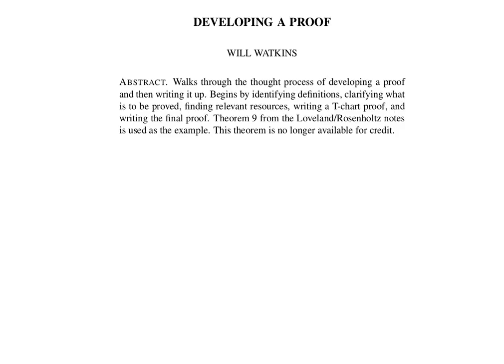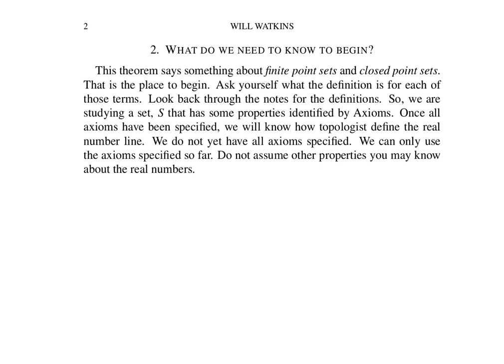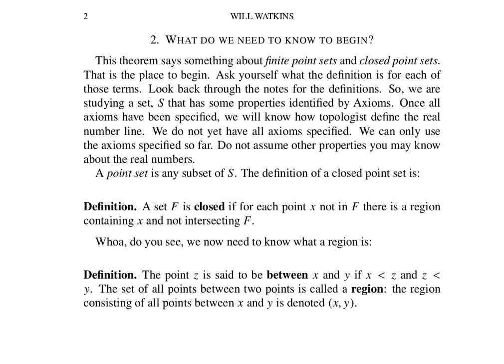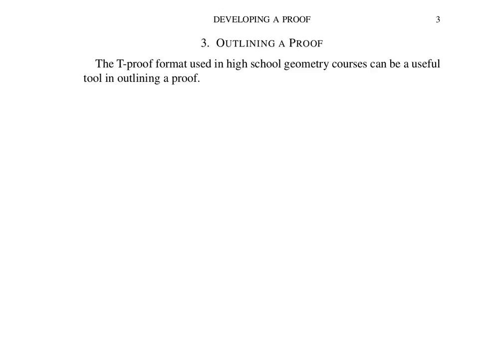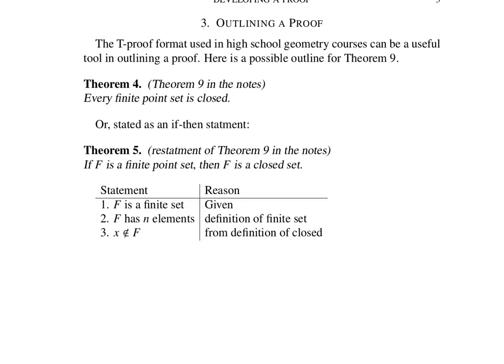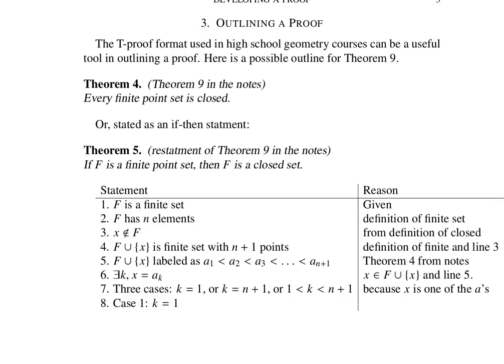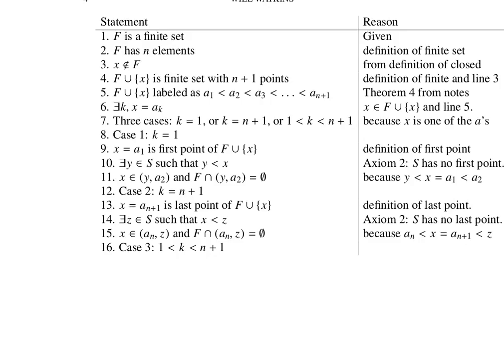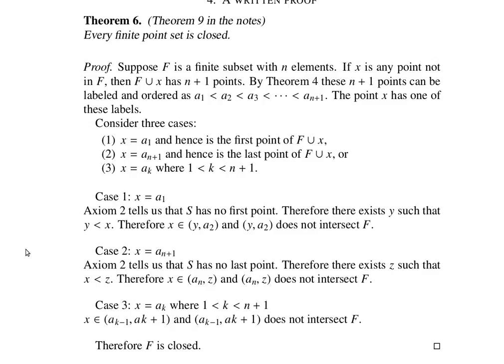DevelopingAProof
A walk trough of a simple proof. A T-proof is developed and then a written proof.